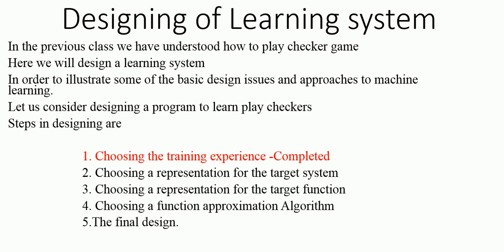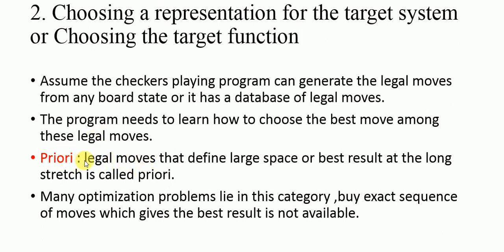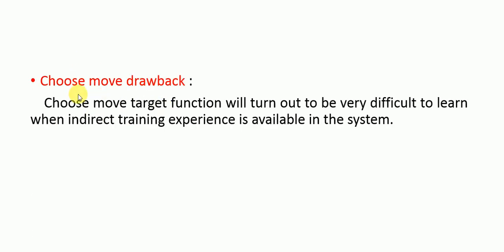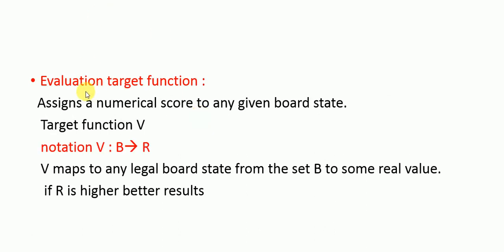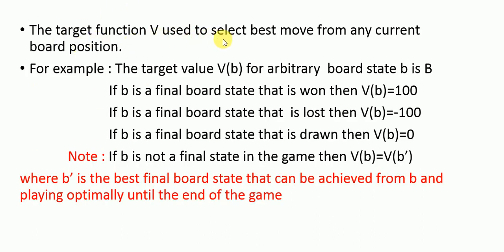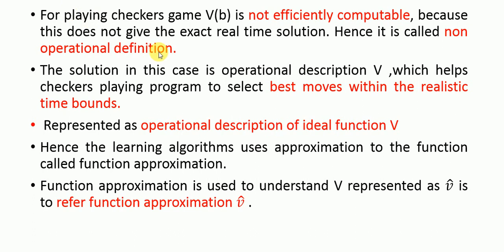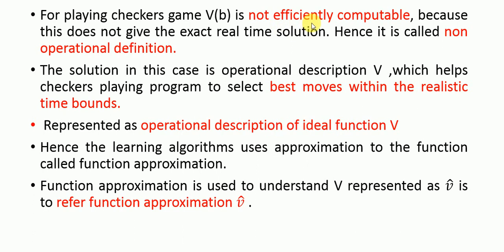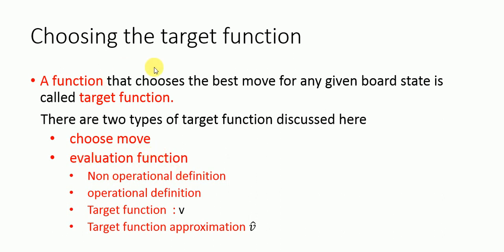Machine Learning Tutorial class 7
Machine Learning Class 7 covers the concept of Target Function.Machine Learning is a very needed topic in Artificial intelligence course.
Machine Learning concept  described here makes it easy to understand.
Machine Learning is a very needed topic in Artificial intelligence course.
This tutorial covers many algorithms of the machine Learning.Many real time examples are solved to explain the algorithm.
Most relevant topics of machine learning are discussed here like artificial intelligence ,statistics,Cognitive science and many more.